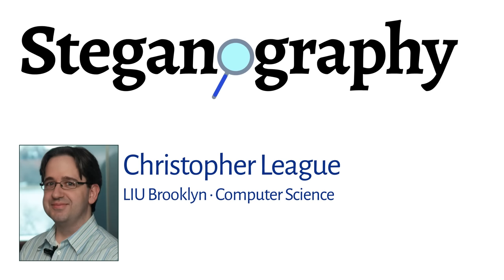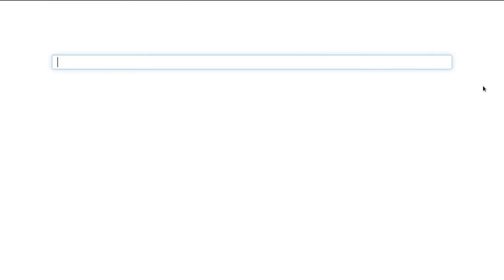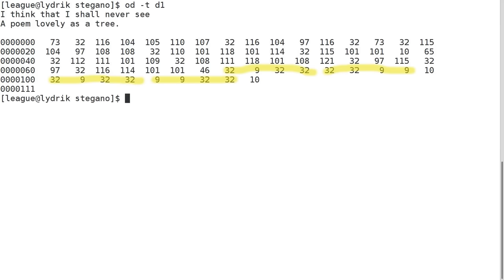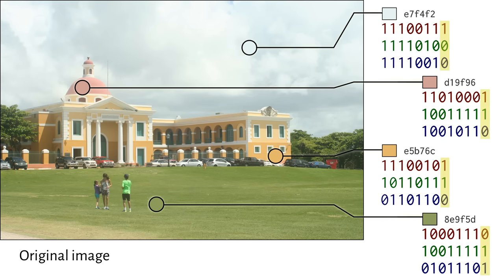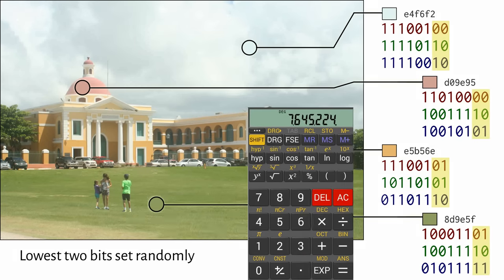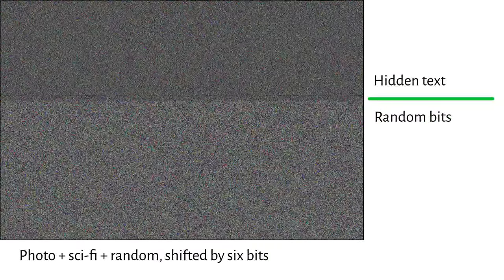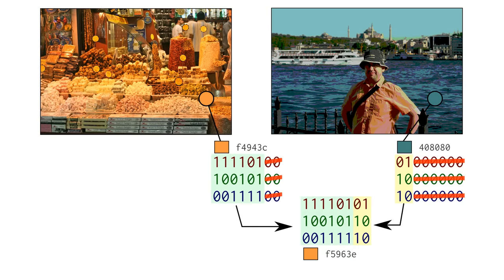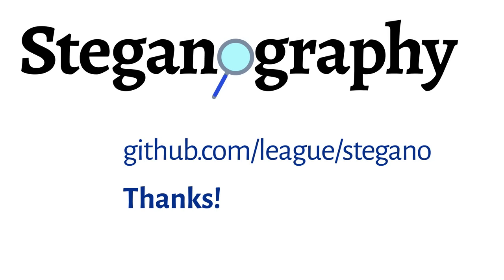Steganography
An overview of digital steganography, particularly within images, for the computationally curious.